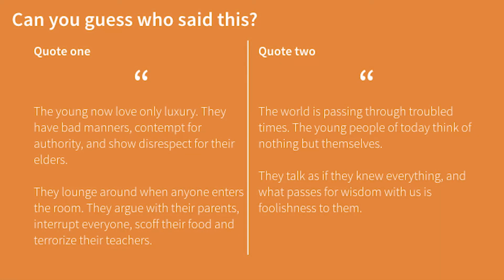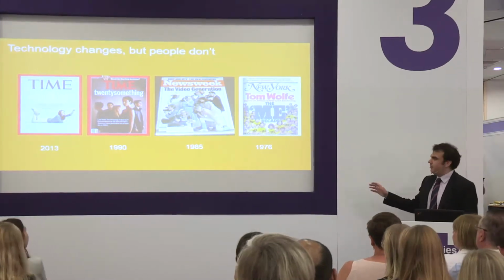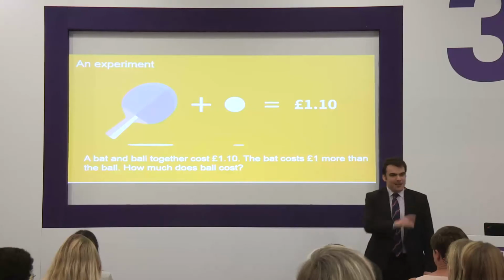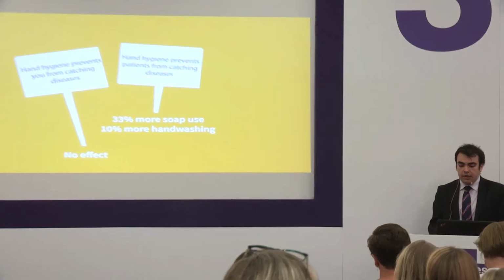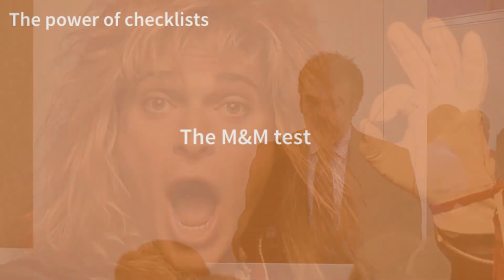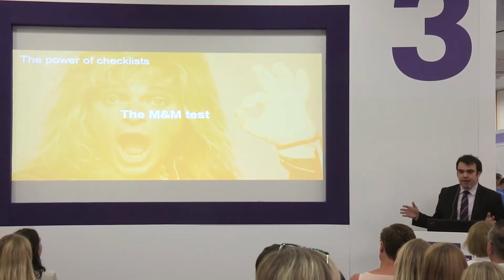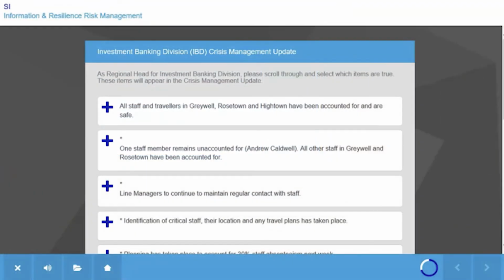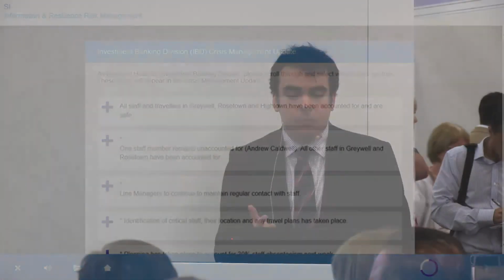Behavioural science and security awareness in the digital age - LTSF17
..serious gamification for serious threats.

James Tyas - Senior Instructional Designer, Saffron Interactive